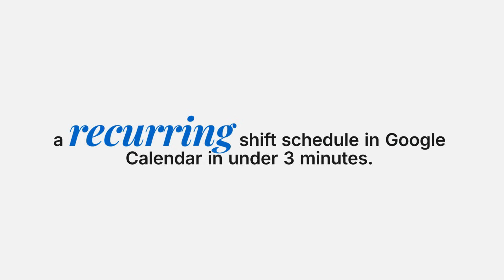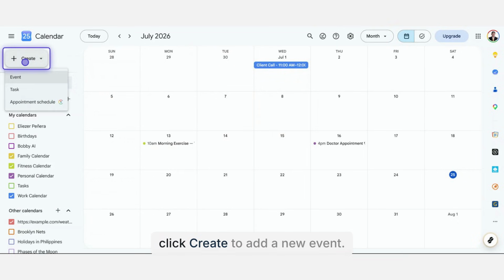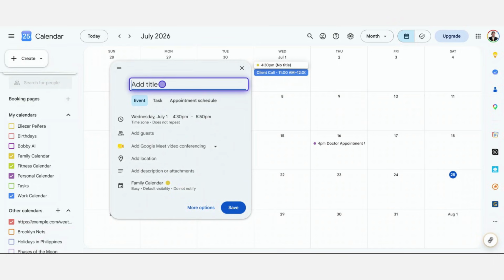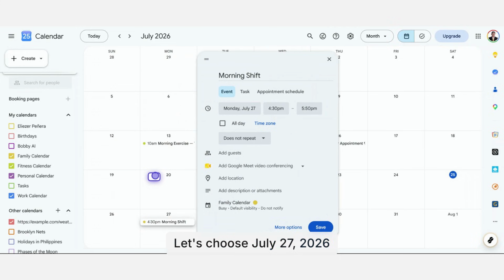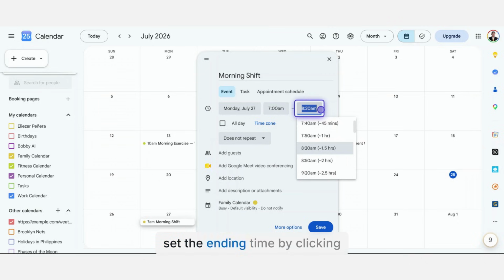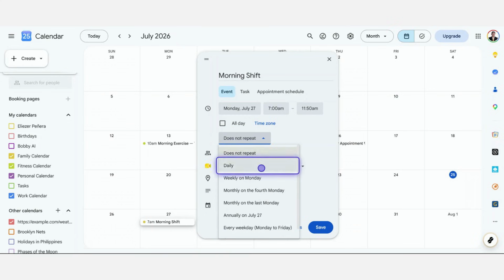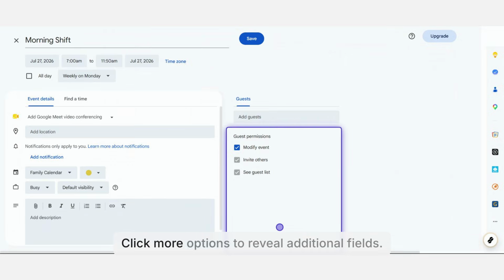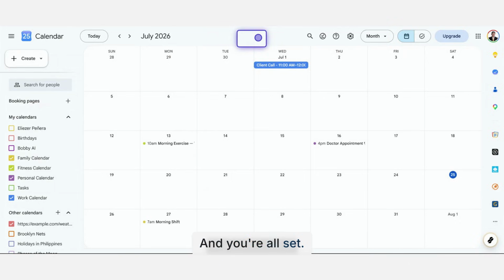How to Set Up a Shift Schedule in Google Calendar (Easy Guide)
In this video, we discuss how to set up a shift schedule in Google Calendar, providing a full guide for 2026. We show you how to create a recurring shift schedule in Google Calendar, including adding shift names, setting dates and times, and configuring weekly repeats. You'll learn to add shift details and save your schedule efficiently.

00:00 Introduction
00:10 Steps Overview
00:21 Click Create for New Event
00:37 Name Your Shift
00:52 Select Start Date
01:08 Set Start Time
01:21 Set End Time
01:32 Configure Weekly Repeat
01:51 Add Details and Save